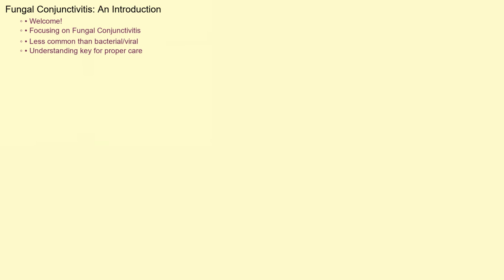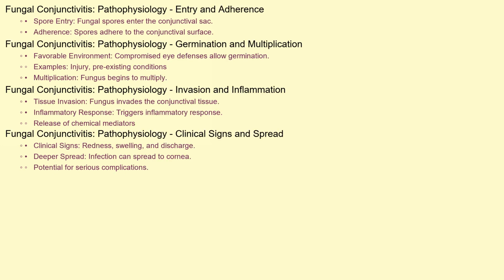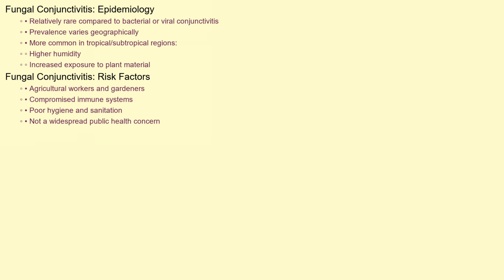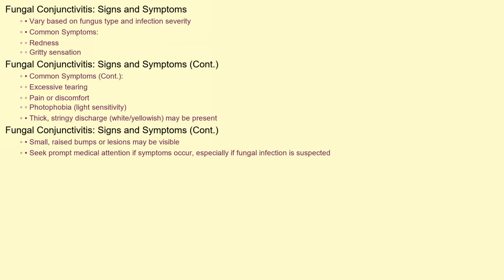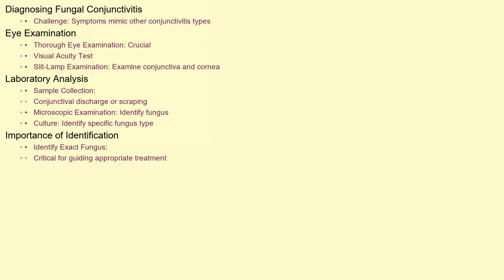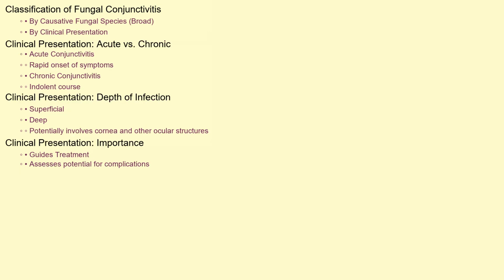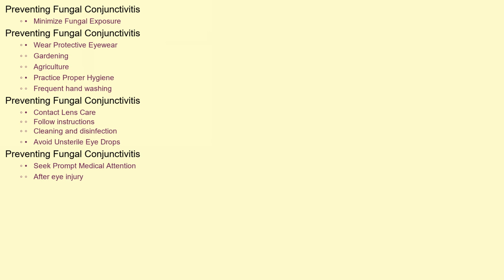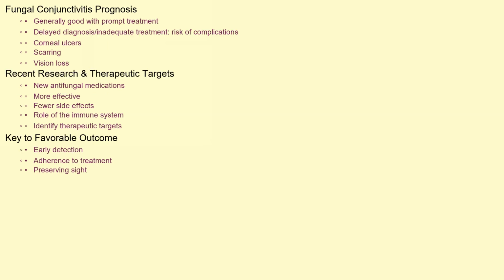Fungal Conjunctivitis Explained Causes, Symptoms and Treatment, All Insights